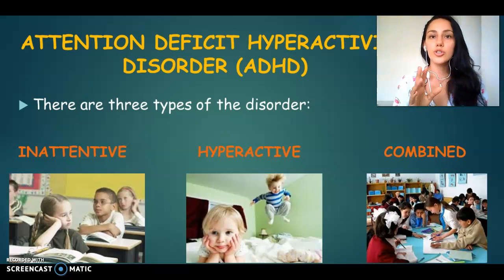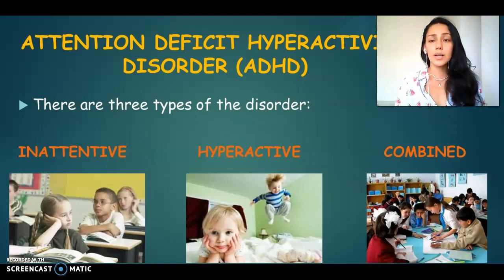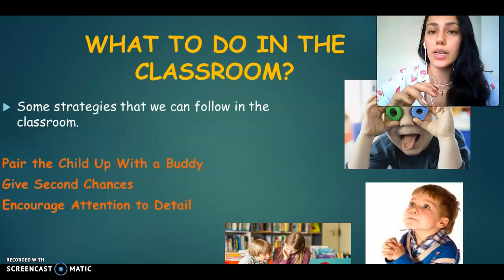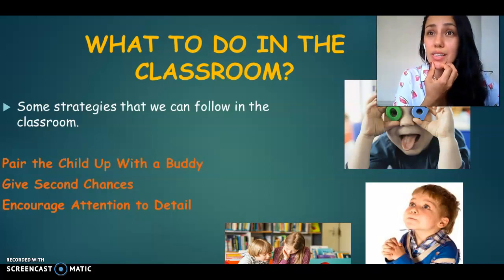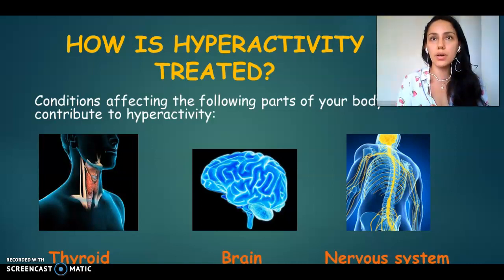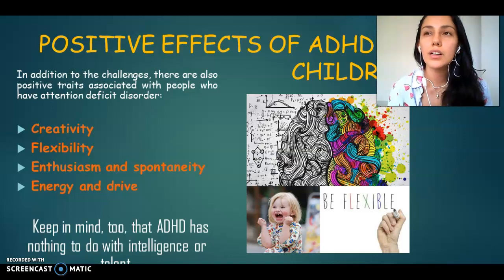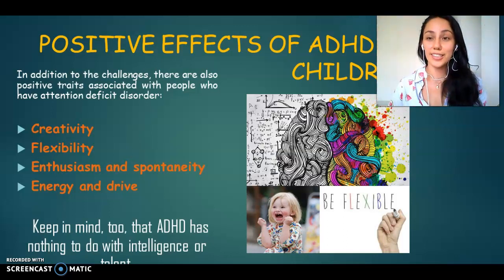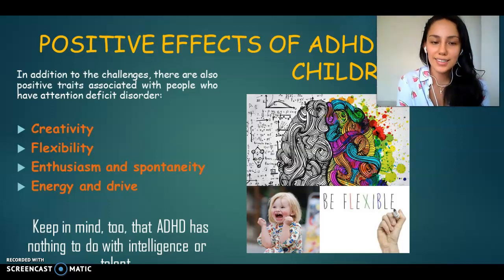Hyperactive kids Julieth Quintero Escamilla